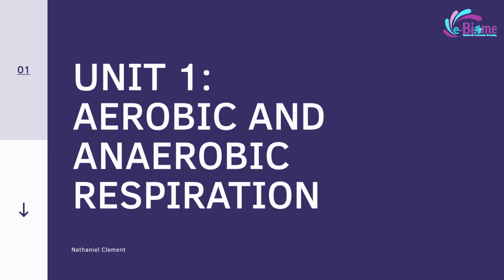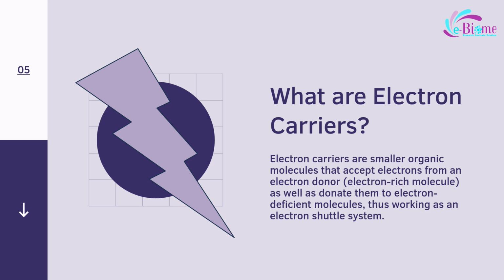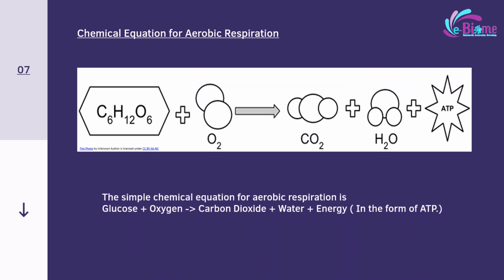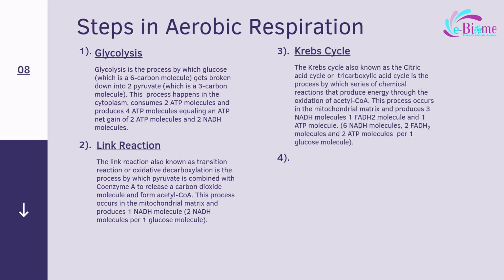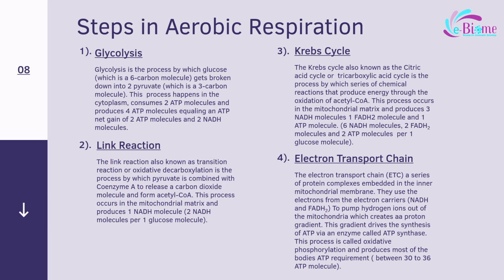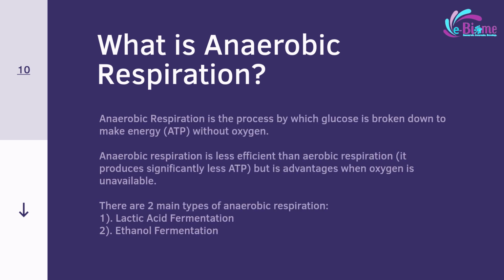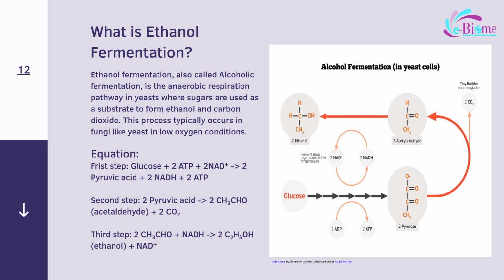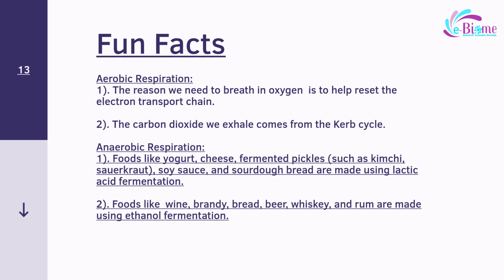Aerobic and Anaerobic Respiration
Respiration is a fundamental biological process that occurs in all living organisms, enabling them to convert glucose and other nutrients into energy. There are two main types of respiration: aerobic and anaerobic. Aerobic respiration takes place in the presence of oxygen and is primarily carried out in the mitochondria of cells. This process involves three key stages: glycolysis, the Krebs cycle, and the electron transport chain. During aerobic respiration, glucose is broken down into carbon dioxide and water, releasing a significant amount of energy—approximately 36 to 38 ATP molecules per glucose molecule. This high energy yield makes aerobic respiration essential for activities that require sustained energy, such as long-distance running or endurance exercises.

In contrast, anaerobic respiration occurs in the absence of oxygen and takes place in the cytoplasm. There are two main types of anaerobic respiration: lactic acid fermentation, which occurs in animal cells, and alcoholic fermentation, which occurs in yeast and some plants. In lactic acid fermentation, glucose is converted into lactic acid, producing a small amount of energy—only about 2 ATP molecules per glucose molecule. This process is commonly used by muscle cells during intense physical activity when oxygen levels are low, but it can lead to muscle fatigue due to the buildup of lactic acid. Alcoholic fermentation, on the other hand, results in the production of ethanol and carbon dioxide and is widely utilized in industries like brewing and baking. Although anaerobic respiration yields much less energy compared to aerobic respiration, it is crucial for providing quick bursts of energy in situations where oxygen is scarce, such as sprinting or lifting heavy weights.